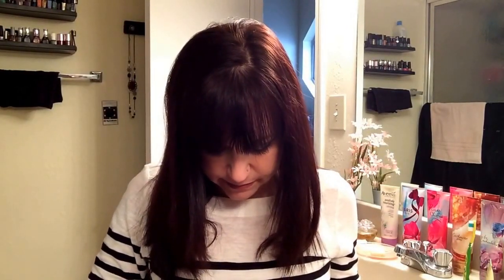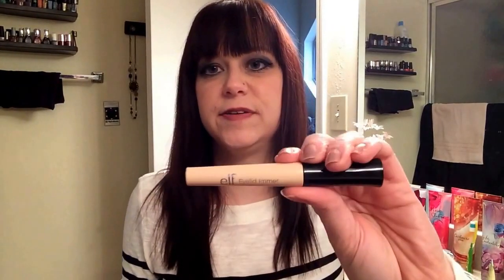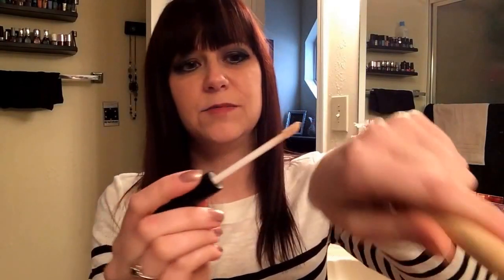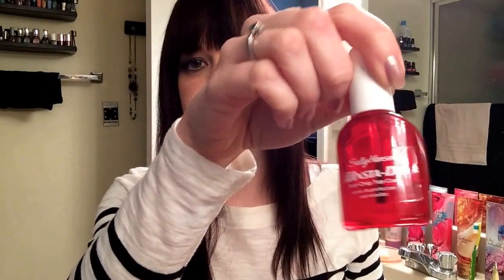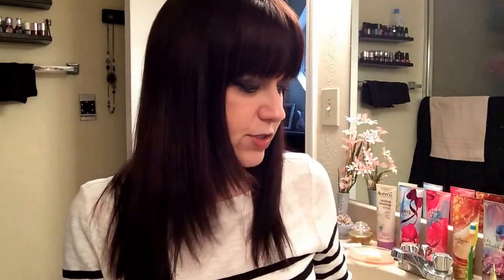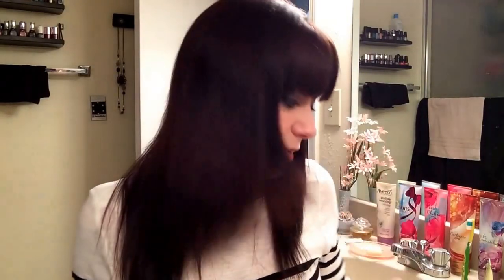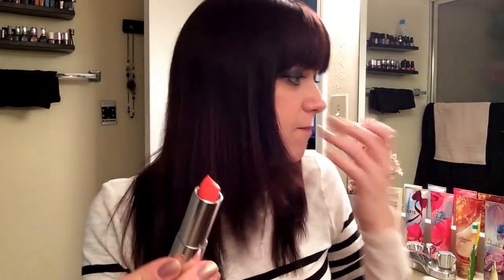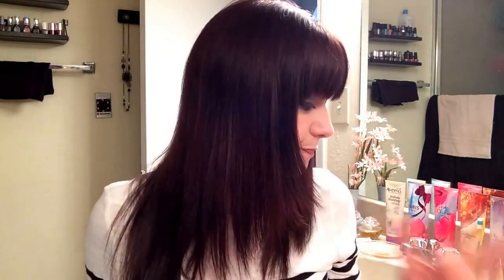March Empties and Duds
for a full product list.